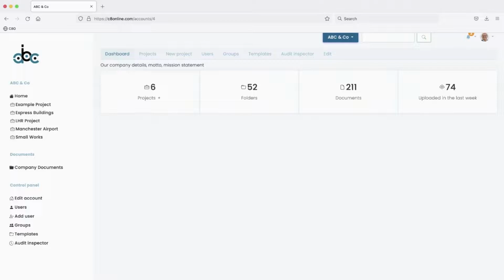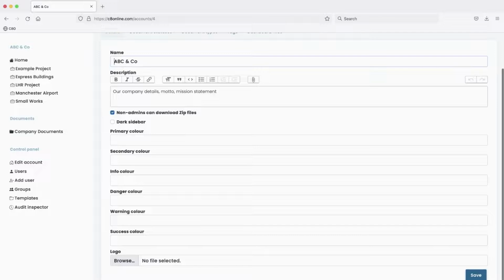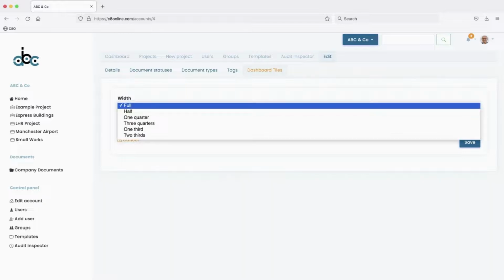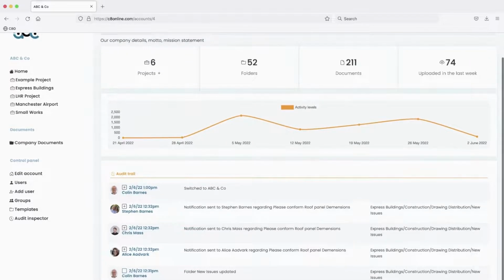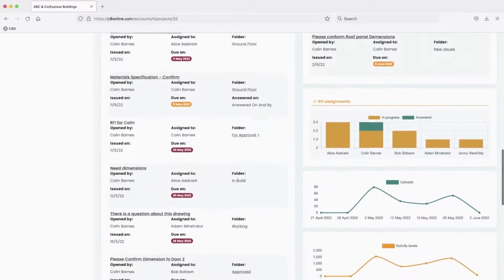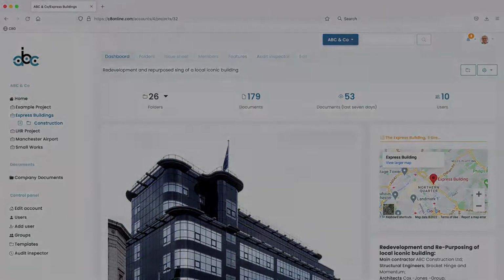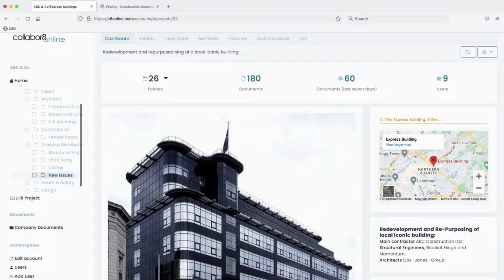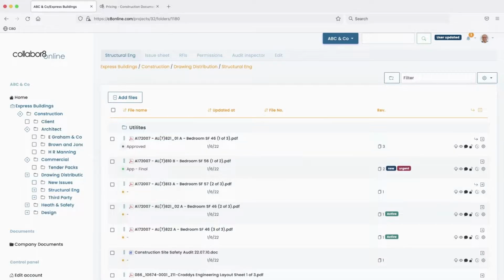Collabor8online 2.0 Project Dashboard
Project Dashboard allows user to monitor all the key information at a glance on all of their projects.